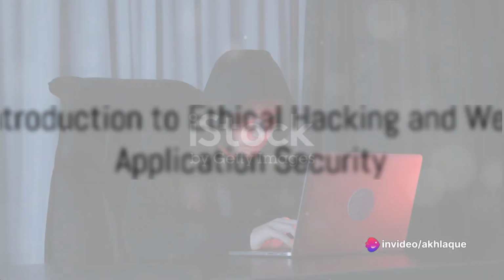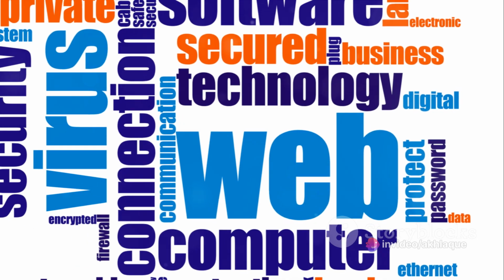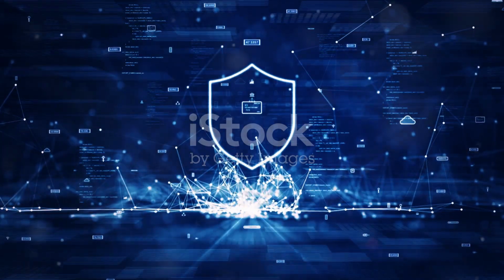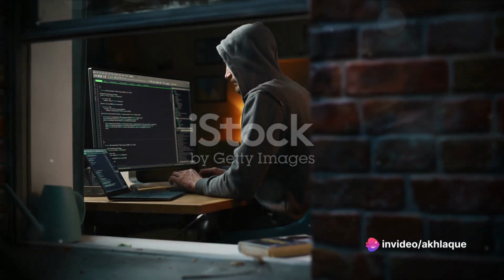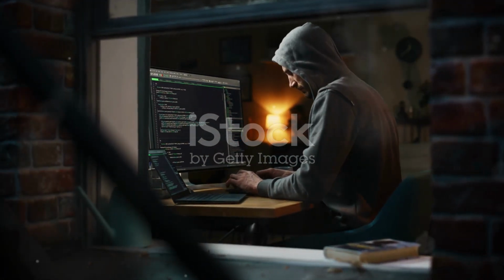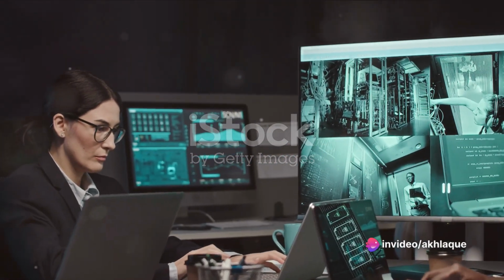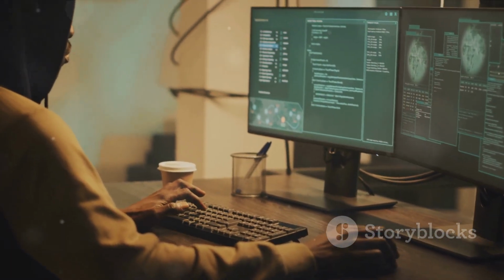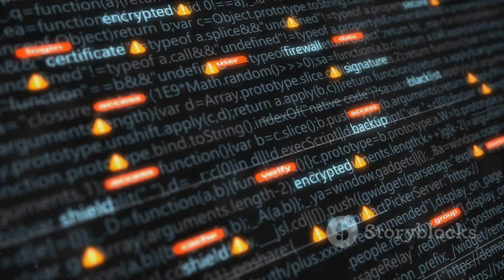ethicalhacking cybersecurity vapt